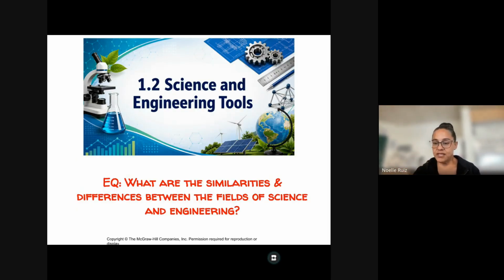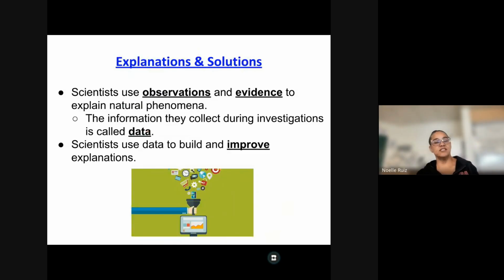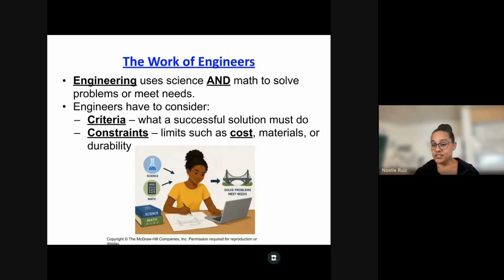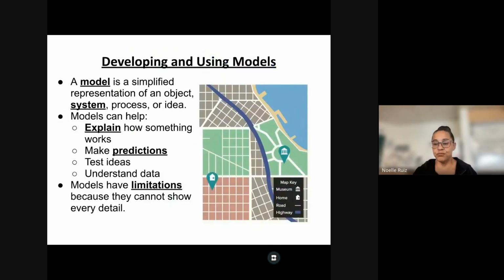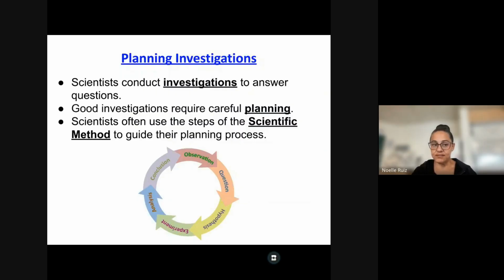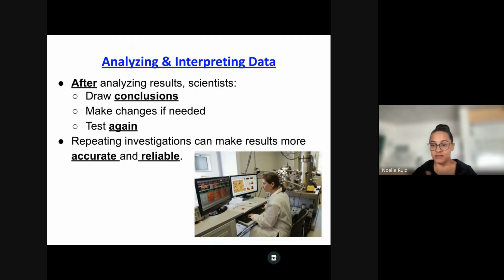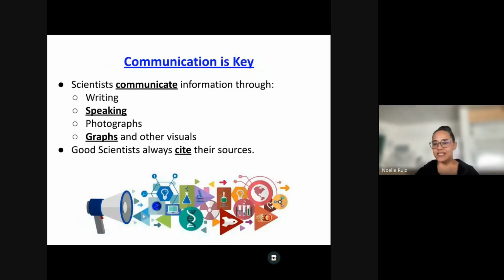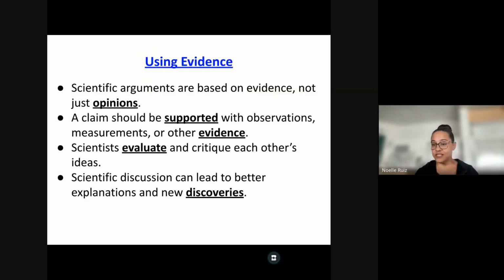Environmental Science 1.2 Lecture Notes